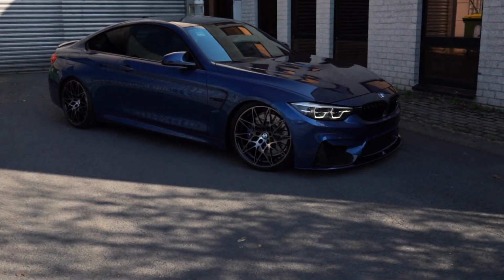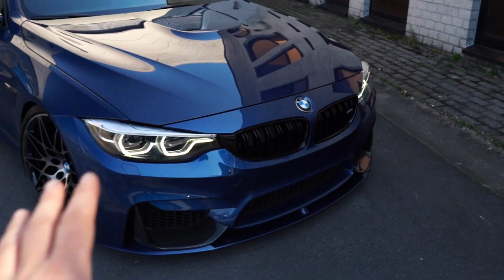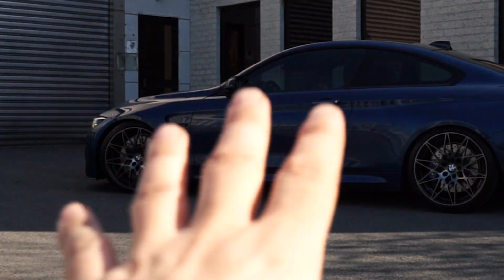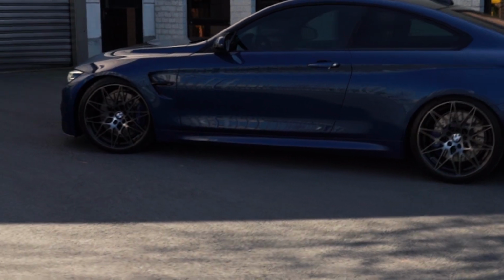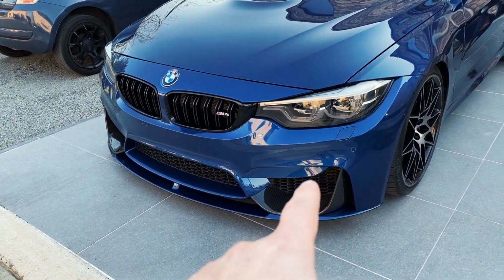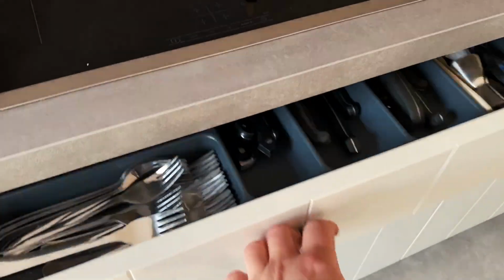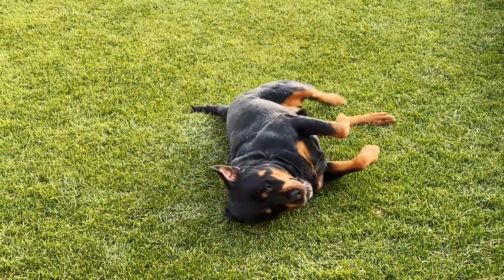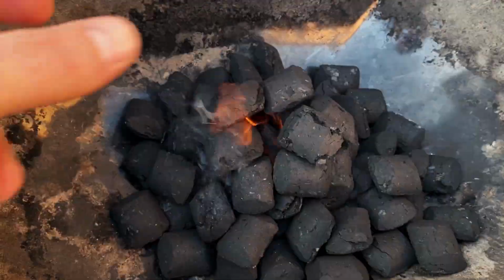REPAIRING MY DAMAGED BMW M4 COMPETITION! VLOG 219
Time to fix the things I broke on my Bmw M4 Competition while driving low, lol!